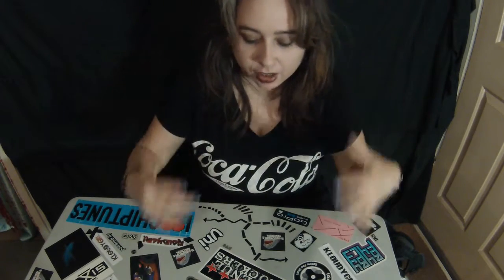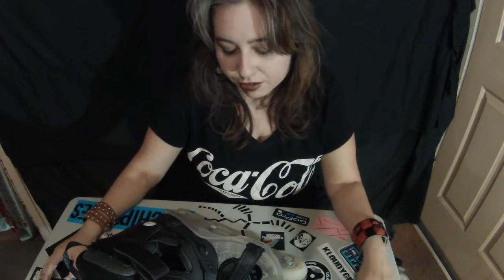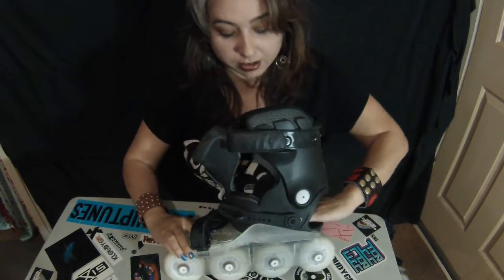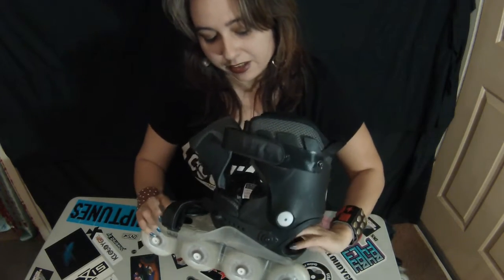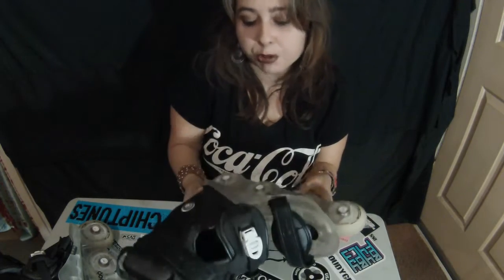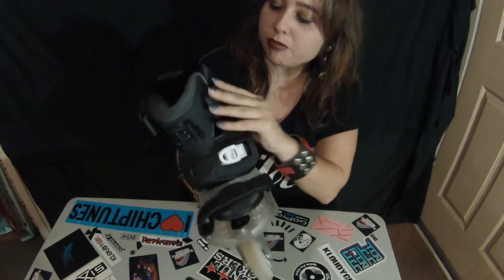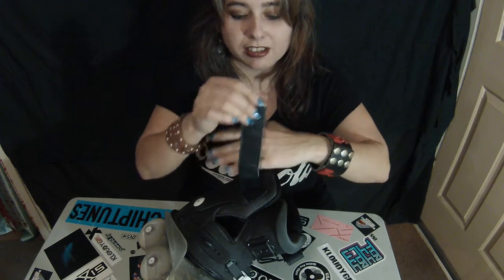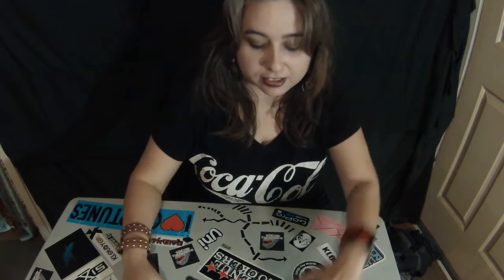inline skating: doop fothon review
a review i did on my doop skates. i got the fothon model a few months back. this is my honest review, no lies, just my honest opinion of what my thoughts are on this pair, maybe a few things to think about if u decide to get sum, hope its helpful and u enjoy watching